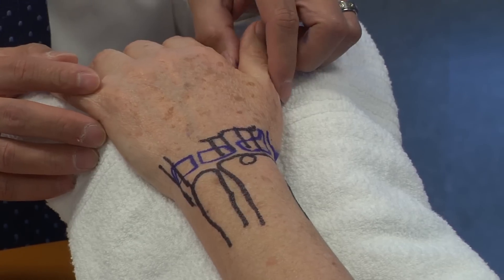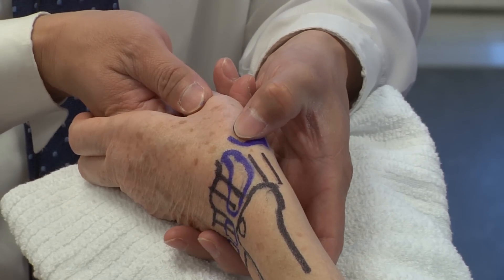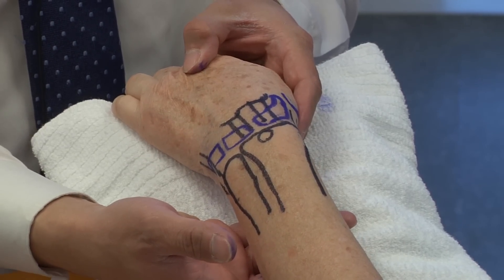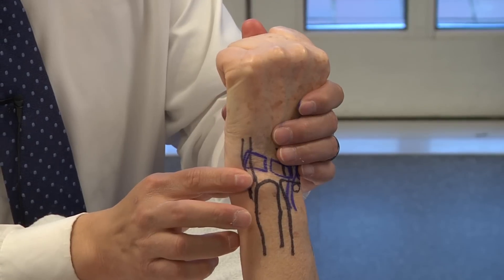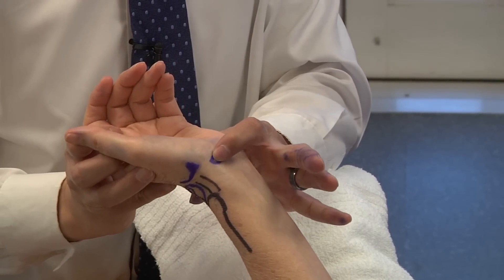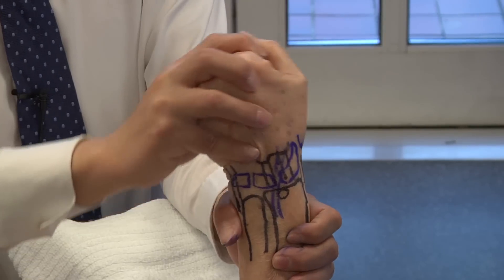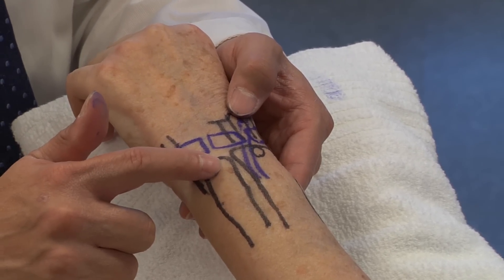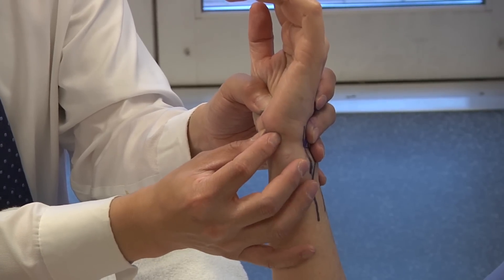Physical Exam and Provocative Maneuvers of the Wrist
Presented by Carol Recor & Dr. Jerry Huang at the UW 2018 Hand Course.  Diagnosing hand maladies can be problematic. THis video helps to show some of the common Physical Exam and Provocative Maneuvers of the Wrist.